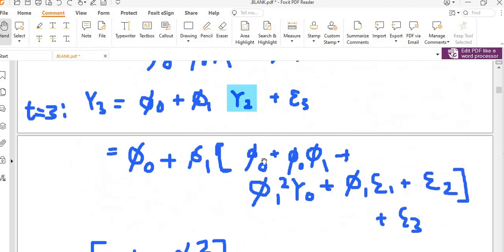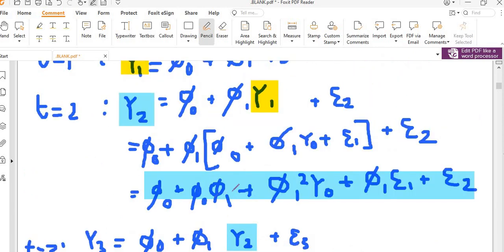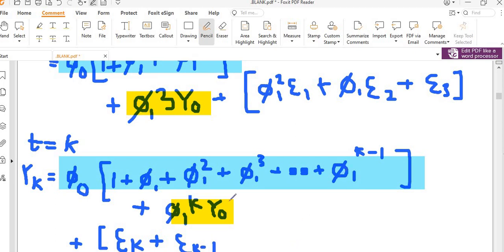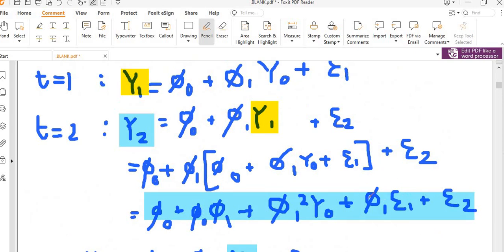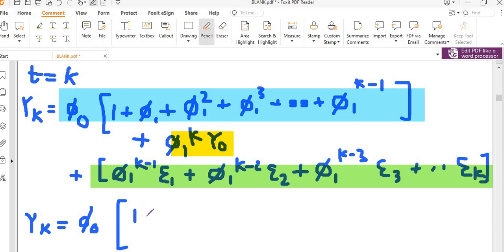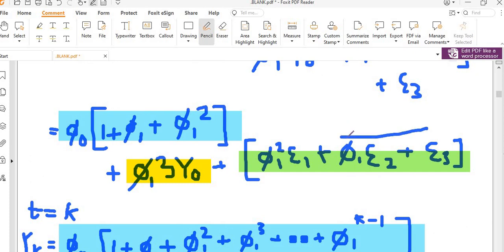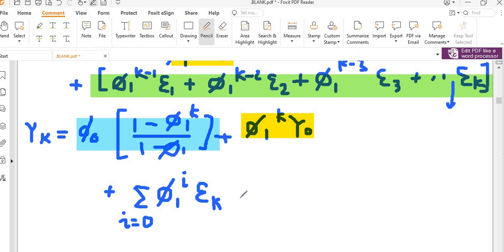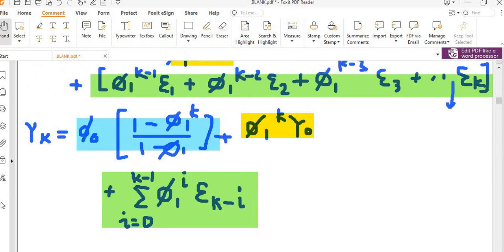Auto regressive AR(p):Applying Iteration(Part 2)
The Auto-regressive (AR) Data Generating Process (DGP) is a fundamental idea in Time Series Analysis under Econometrics. In this video, I will be explaining the basic intuitive idea for this concept, as done in the following video, linked:
Building upon which we will be applying the iterative method to develop alternative interpretations for the same DGP.

Feed backs and positive criticisms for improvement are also most welcome. If you appreciated my video and would like to encourage me, then kindly like this video.